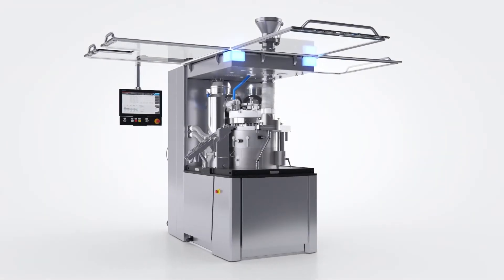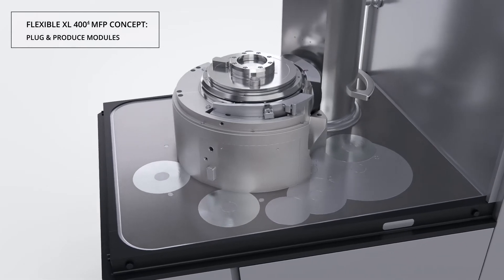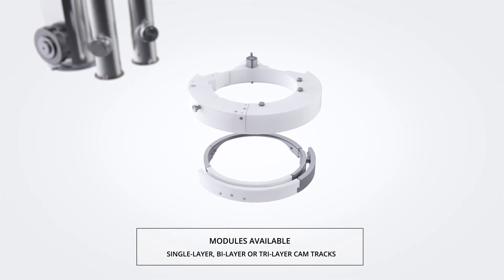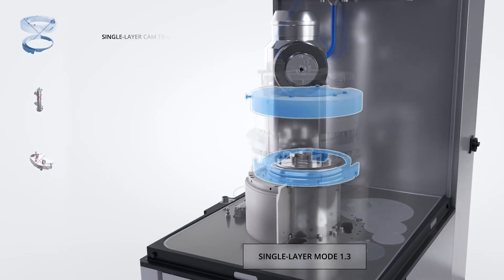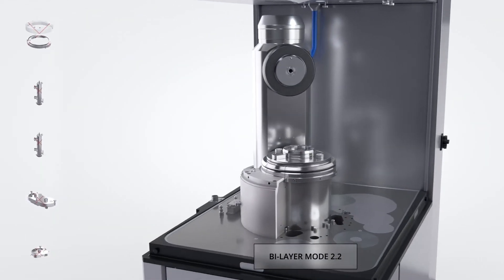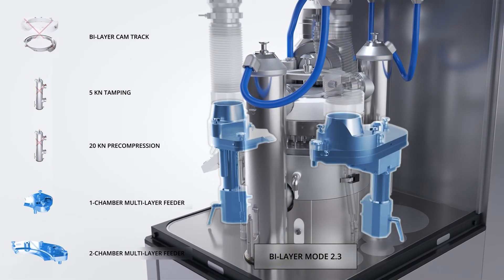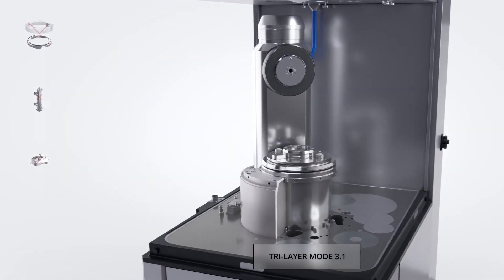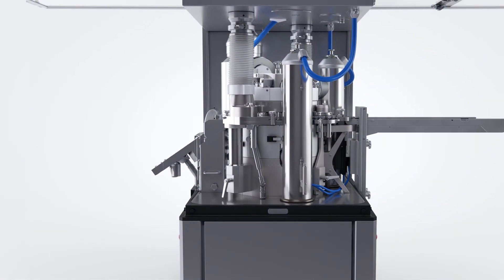KORSCH XL 400_4 MFP The Most Flexible Tablet Press in the World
Offering single-layer, bi-layer, three-layer, tablet-in-tablet, and microchip-in-tablet capability in a single machine, and an exchangeable turret design, the XL 400_4 MFP can produce a tablet of any size, shape, and format.